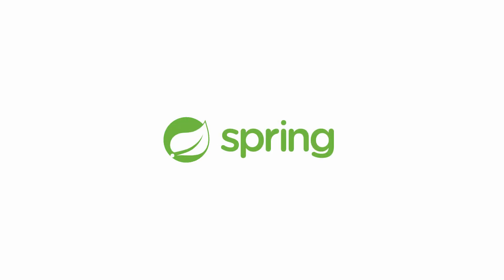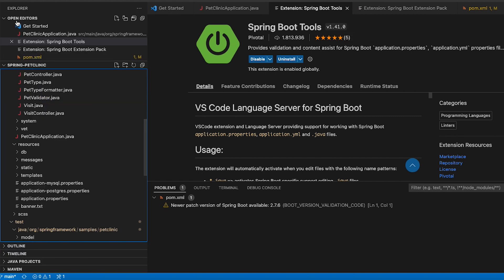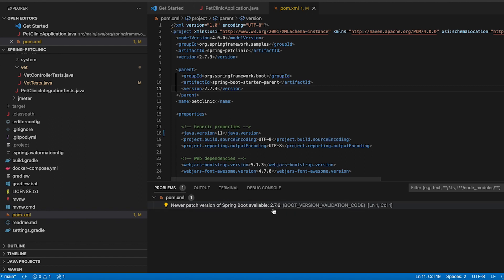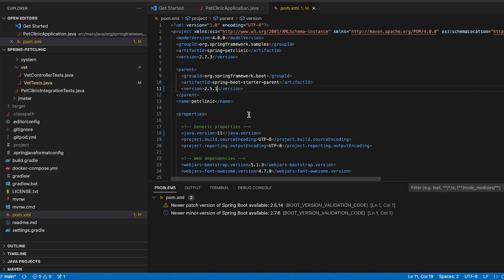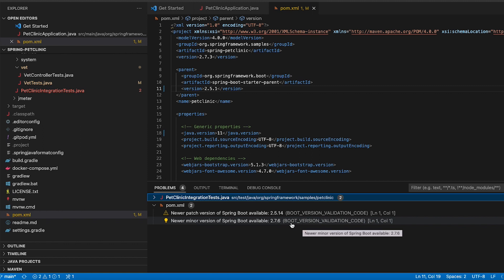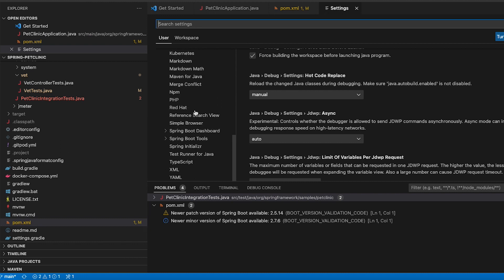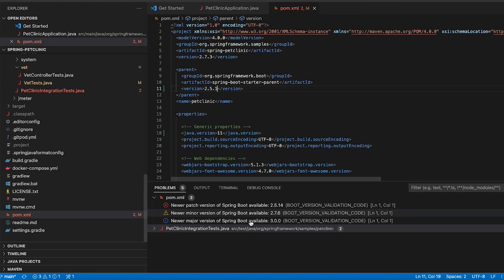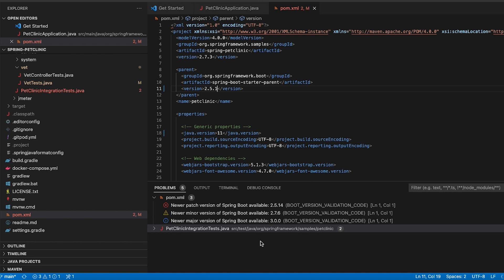Spring Tools 4: Introducing the all-new Spring Boot version validations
In this short demo video, we introduce you to the all-new validations for Spring Boot versions that got introduced in the latest release of the Spring Tools 4 for VSCode and Eclipse. We demo how the Spring Boot versions of your projects get validated and how you can configure those validations - to never miss a new version of Spring Boot again.